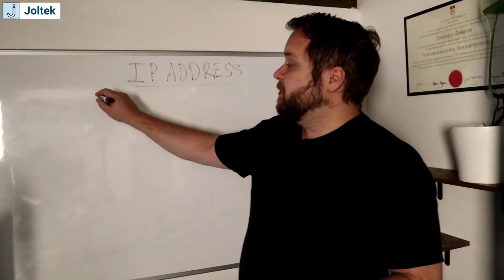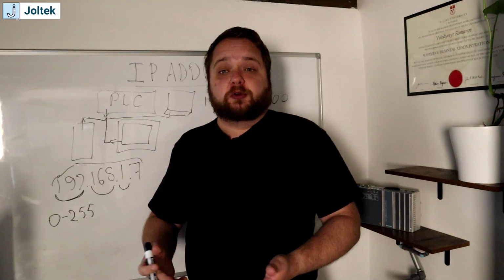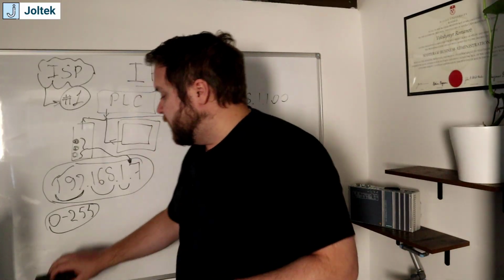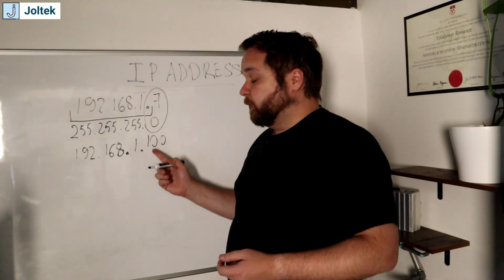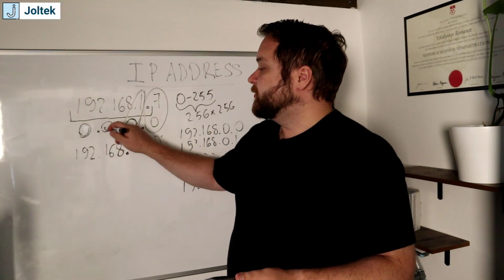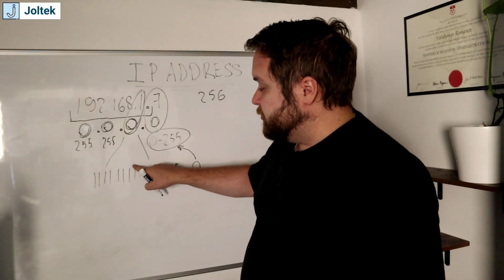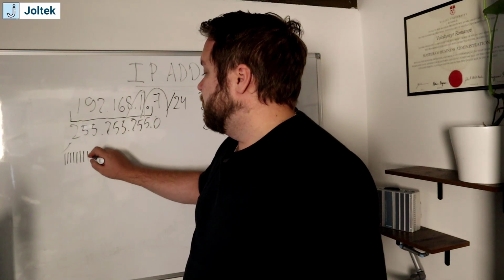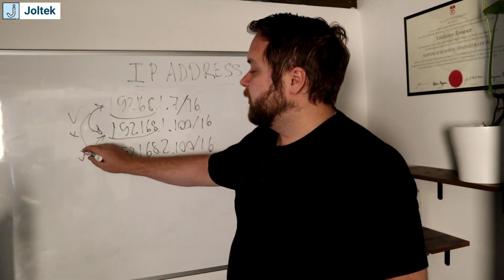L2.9 | Understanding IP Addresses in OT Networks | Complete Guide Control Engineers Manufacturing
IP addressing is the backbone of reliable OT networking and this lecture gives you a practical and complete foundation to use on the plant floor. We start from first principles and show why devices need unique addresses to exchange data, then move into real world layouts with a PLC, an HMI, and a VFD where the controller communicates to the drive and the operator station. You will see how to choose an address scheme, how to avoid conflicts, and how to quickly verify connectivity with simple tests. We explore private ranges that are common in industry, why 192 dot 168 dot one dot x is so frequently used, and how vendors make field work easier with features like DIP switches that set only the last octet for fast replacement. From there we break down subnet masks so that you immediately understand what 255 dot 255 dot 255 dot zero really means, how the last octet becomes your usable host range, and how to size a subnet to fit a line or a cell without oversizing and creating broadcast or security problems. You will learn when a slash twenty four makes sense, when a slash sixteen is acceptable for larger segments, how CIDR notation maps to binary, and how to reason about reachability between devices using a few quick mental checks. We connect these concepts to real engineering decisions like preventing duplicate addresses during commissioning, choosing ranges that allow growth without chaos, and keeping traffic bounded to protect motion, vision, and safety communications. The goal is simple and practical. Give you the knowledge to set addresses correctly the first time, to troubleshoot confidently, and to keep systems stable as you add equipment over time.

For additional depth on OT architectures, reliability, and data flow, here are related Joltek resources that complement this lesson

Timestamps
00:00 Why IP addresses matter in OT and how devices talk
01:25 PLC HMI VFD example and the need for unique addresses
03:22 Private ranges and why 192 dot 168 dot one dot x is common
06:16 Vendor tips with DIP switches and quick setup in the field
09:41 Subnet mask explained and how to pick a usable host range
13:20 Why to limit subnet size for performance and security
18:04 CIDR notation slash twenty four and slash sixteen made simple
20:30 Practical communication examples across subnets and pitfalls to avoid